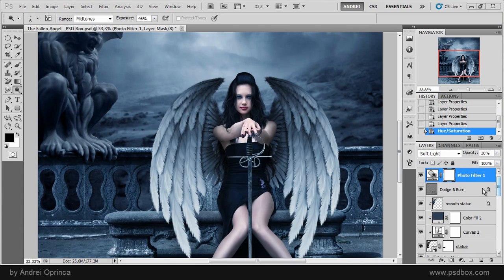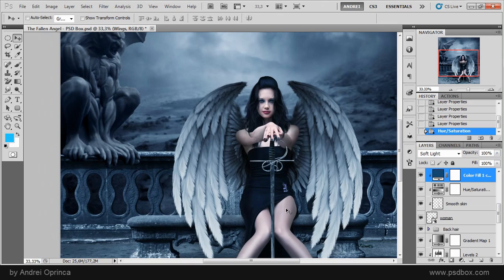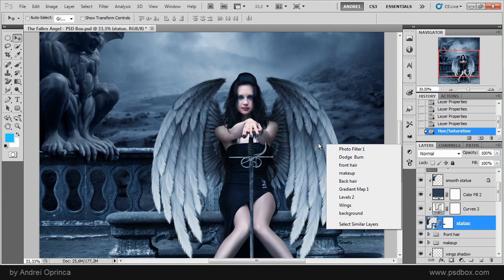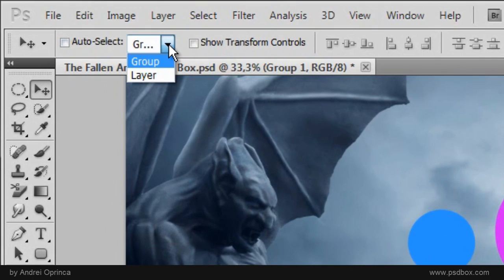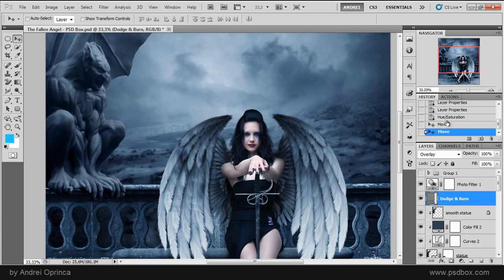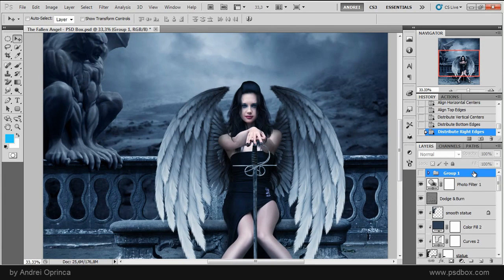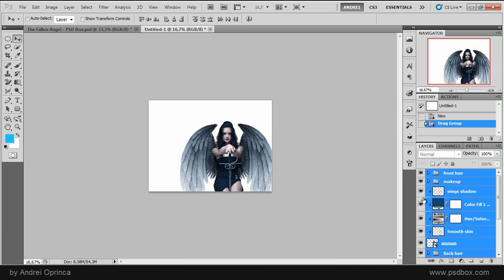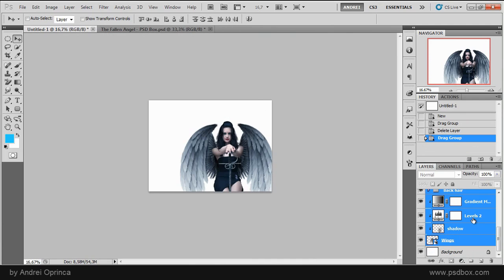Quick Tip 4 - Quick layer selection and management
In order to become a better Photoshop user you need to speed up your workflow and become efficient in order to concentrate more on the design part rather than on dealing with the menus.
This tutorial will show you how you can quickly select a layer from the canvas itself, how to pass layers from a document to another and how to align elements on the canvas without using the guides.